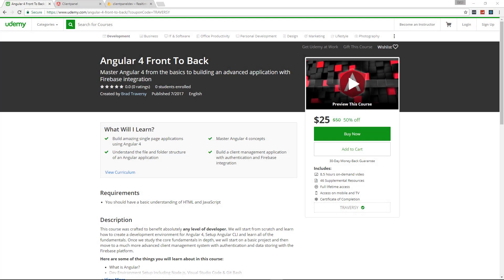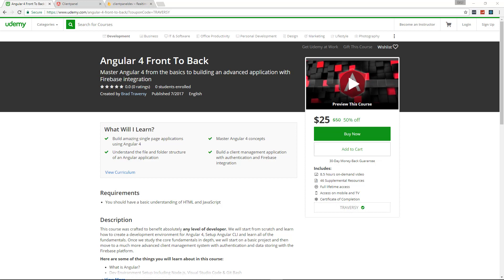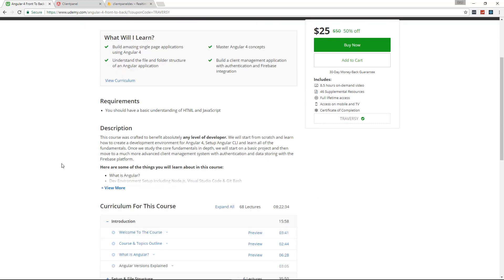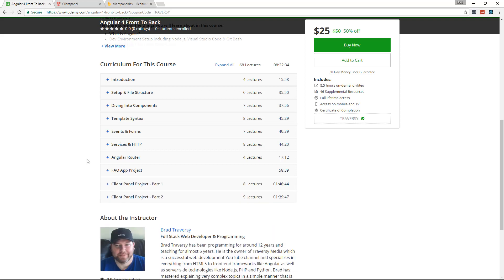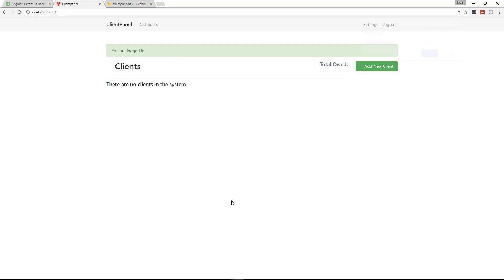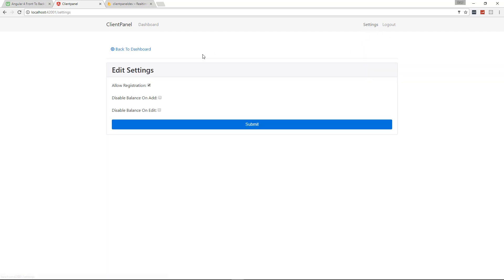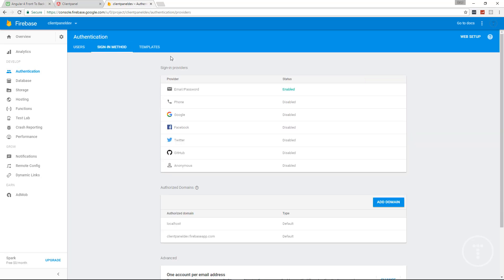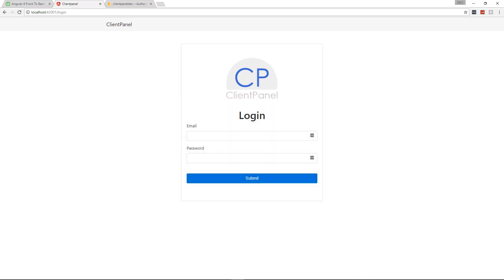Angular 4 Front To Back: Udemy Course Preview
This is a preview of my first Udemy course under Traversy Media. If you want to support me in the best way possible and you want to learn more about Angular, please consider checking it out.